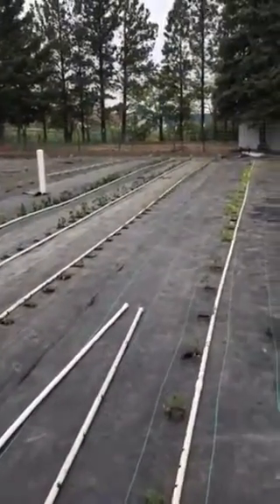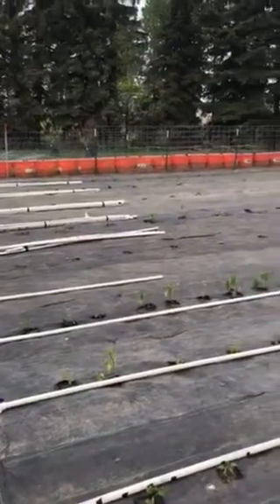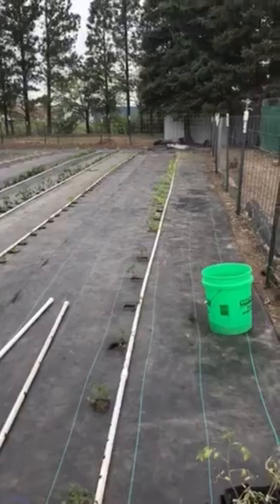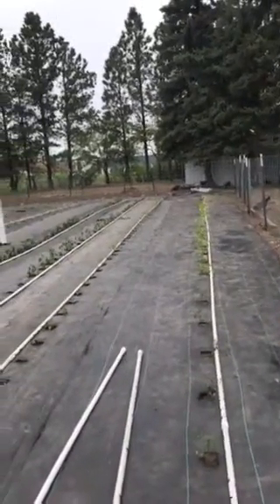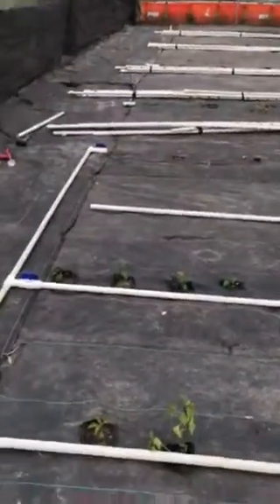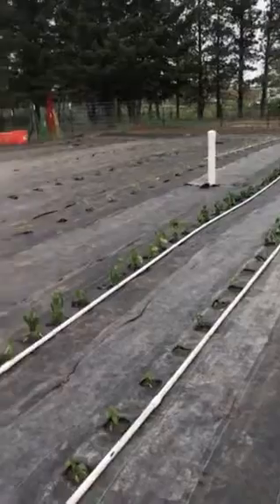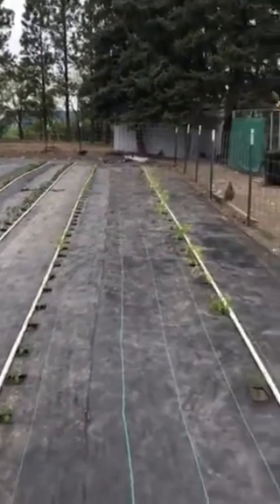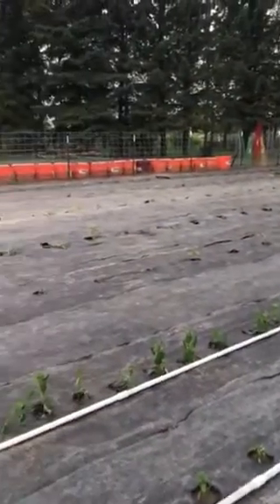Garden irrigation getting put together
Getting the irrigation set up for my garden